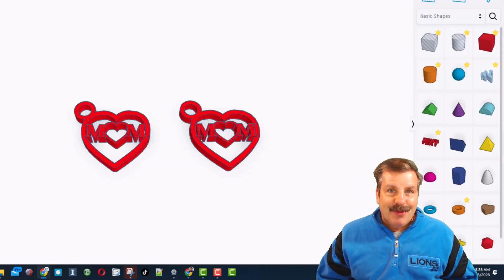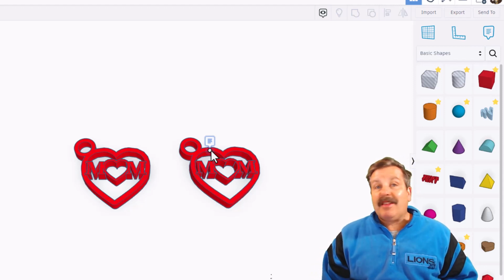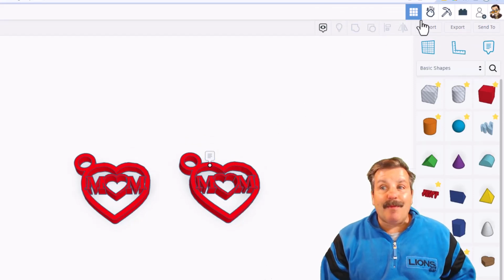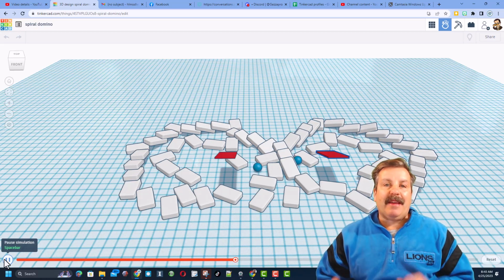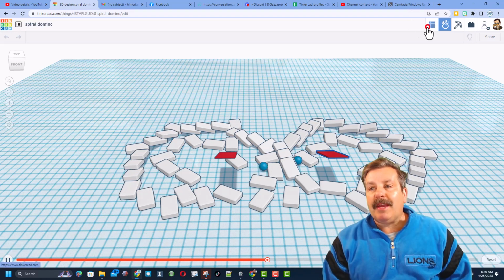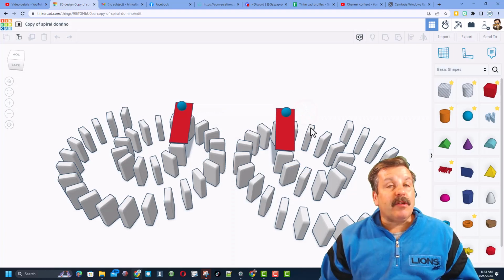Simple Steps to Have your Design Star in a Tinkercad TV Episode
Check out these Simple Steps to Have your Design Star in a Tinkercad TV. Make sure you tune in each Wednesday & Sunday to see the lastest episodes of Tinkercad TV.